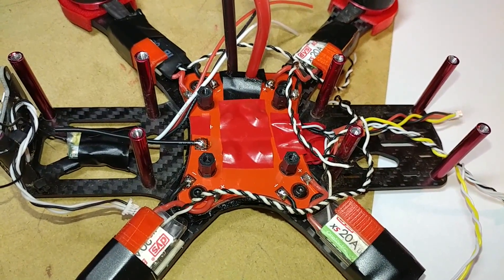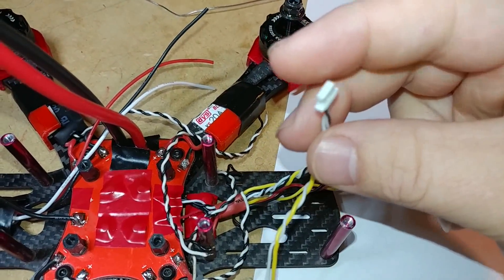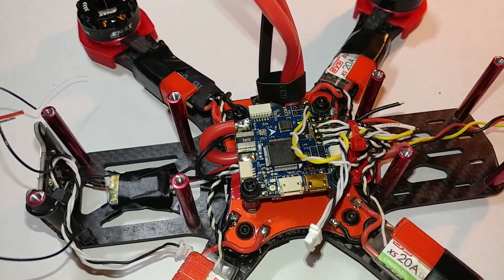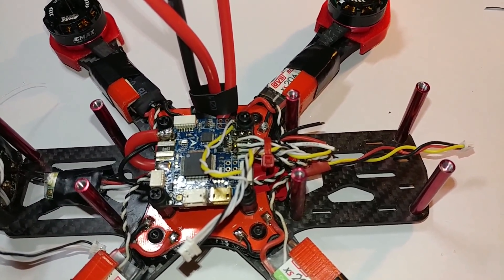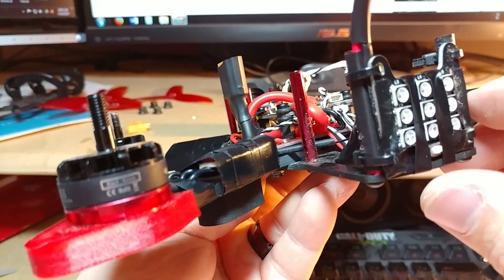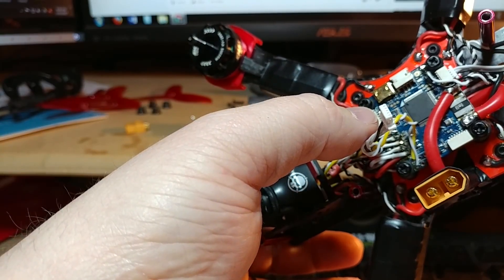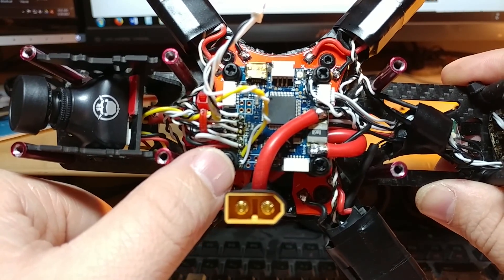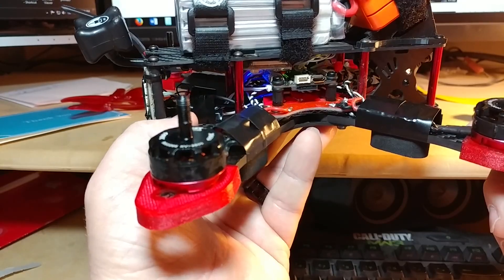Martian II 220mm / OMNIBUS F4 Pro install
Just wanted to show how I have it wired up. Hope this was helpful

1)Martian II 220mm with PDB
2)Lumenier Multi-functional RGB LED Tail Light
3)OMNIBUS F4 Pro
4)FrSky XM+ 2.4GHz with FrSky Taranis Plus
5)Eachine TX526 5.8G 40CH 25MW/200MW/600MW Switchable with      TBS TRIUMPH RP-SMA
6)Rotor Riot Special Edition RunCam Swift
7)ESC DYS XS20A with BL-Heli_S 16.5
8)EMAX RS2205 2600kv